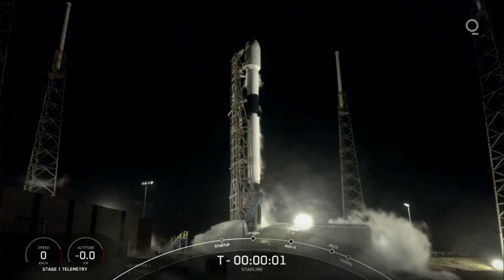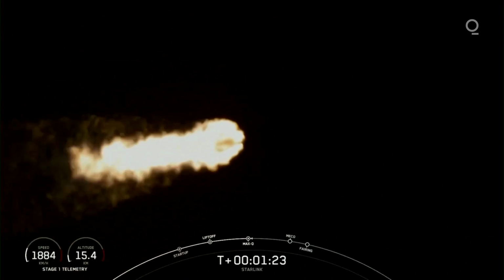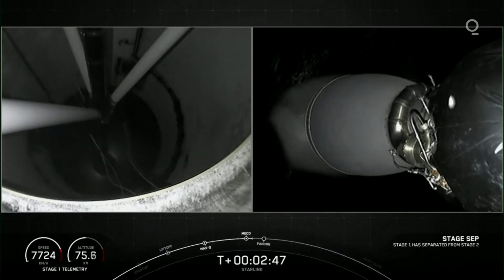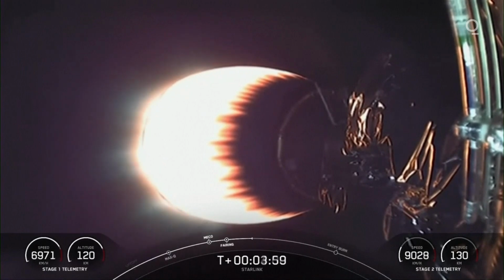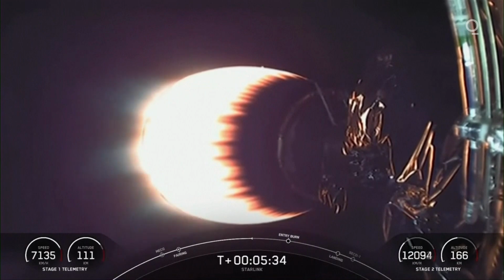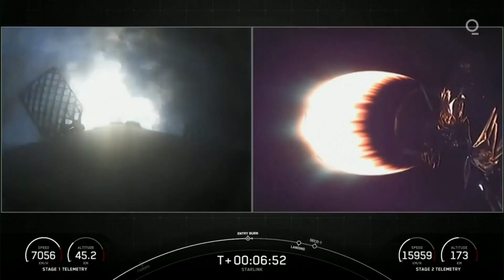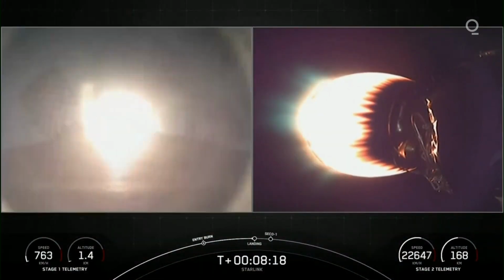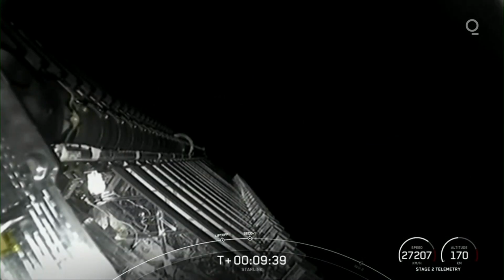SpaceX Falcon 9 Rocket Launches 60 Starlink Satellites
A SpaceX Falcon 9 rocket launches the latest batch of Starlink satellites from Space Launch Complex 40 at Cape Canveral in Florida.

Bloomberg Quicktake brings you live global news and original shows spanning business, technology, politics and culture. Make sense of the stories changing your business and your world.

Have a story to tell? Fill out this survey for a chance to have it featured on Bloomberg Quicktake